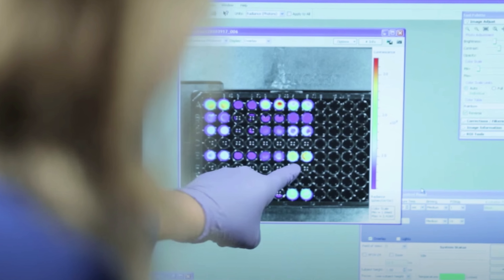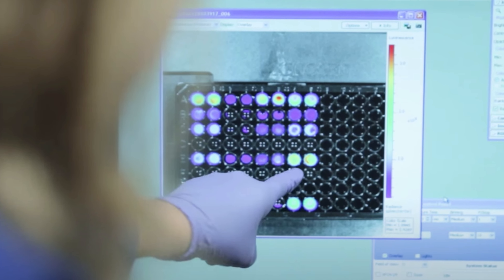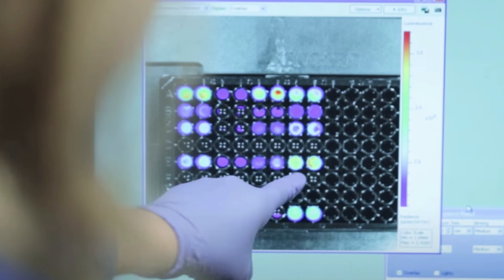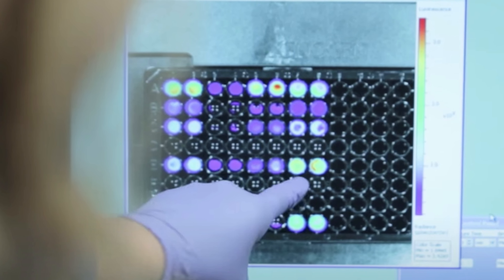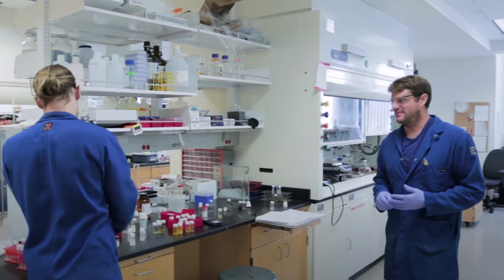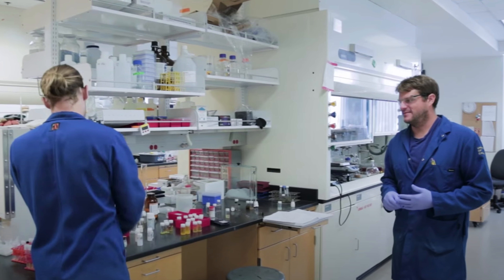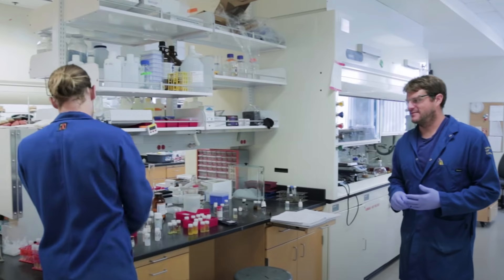Jennifer Prescher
Jennifer Prescher and Michelle Digman—both with the University of California Irvine—and their team of researchers are developing imaging and analysis techniques based on bioluminescence that will shed light on the growth and development of cells. The valuable insight could help identify where thing go wrong in disease.